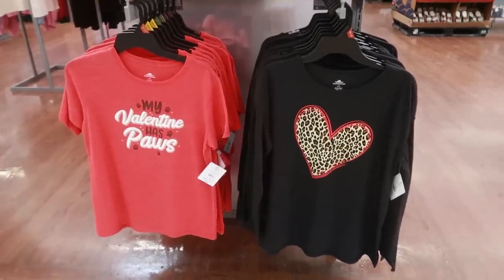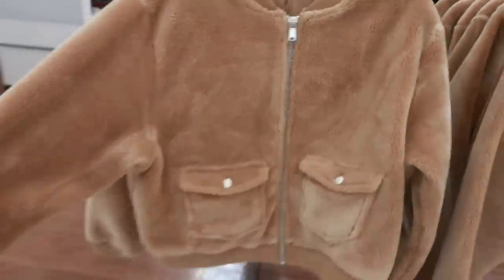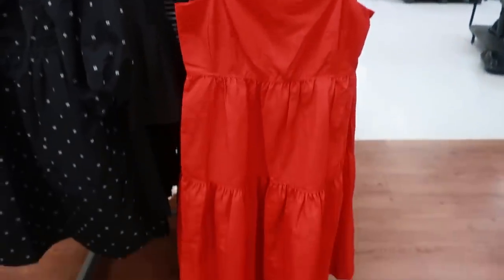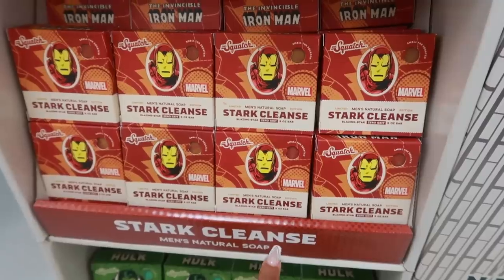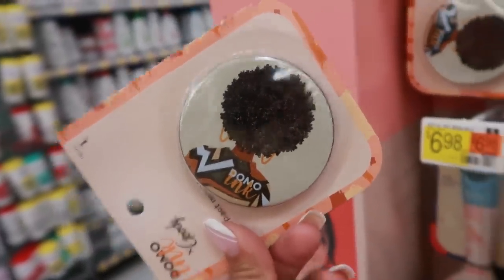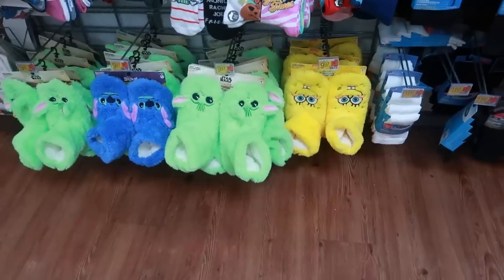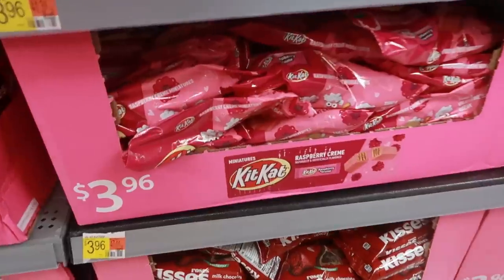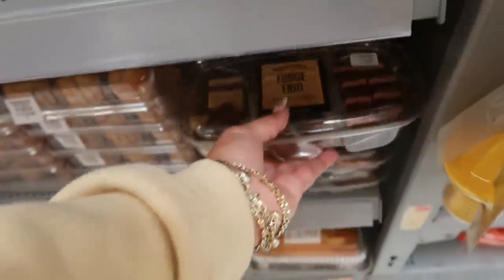WALMART * NEW FINDS!!!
BUSINESS ADDRESS

PRETTYNFLAWED
P.O.BOX 136